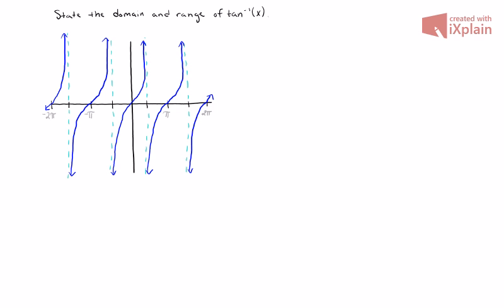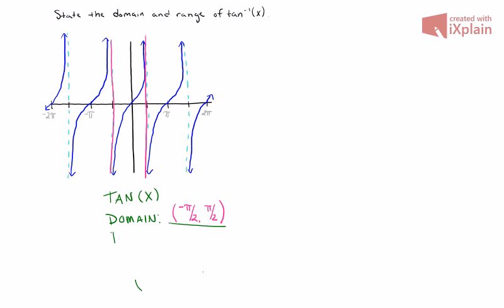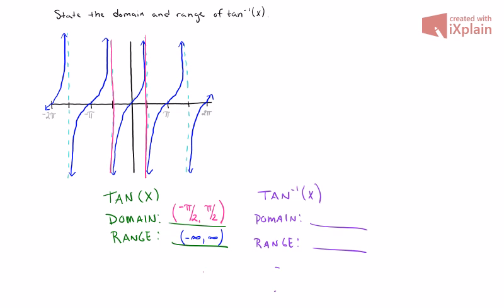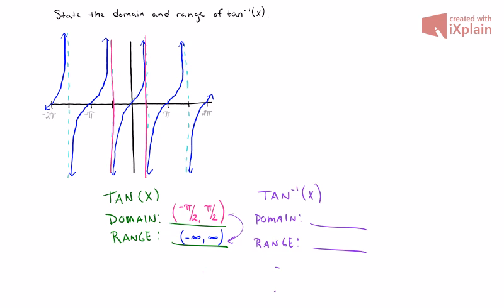MATH 142 - Ch. 6 Review - Q7